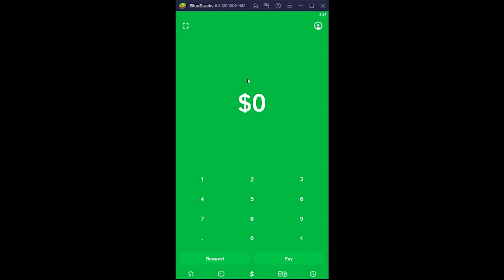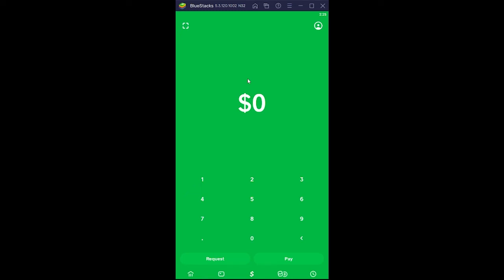How To Fix Cash App Please Try Again Later (2022) | Please Try Again Later On Cash App Fixed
In this video I'll be showing you how to solve cash app please try again later